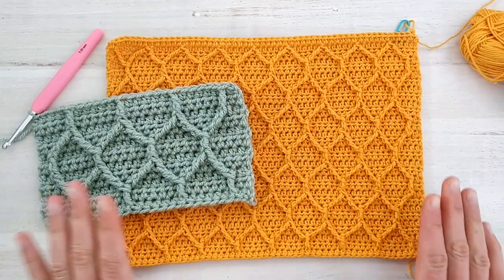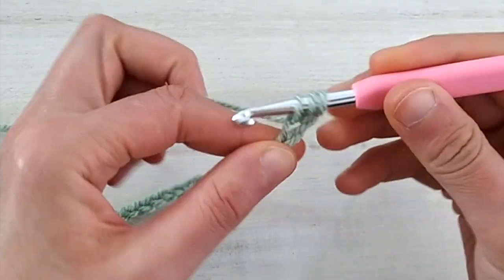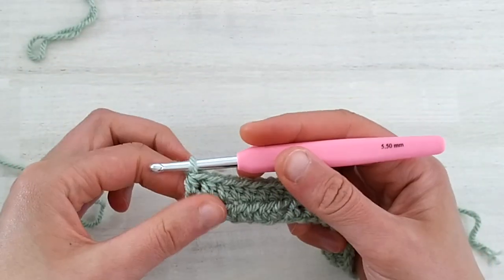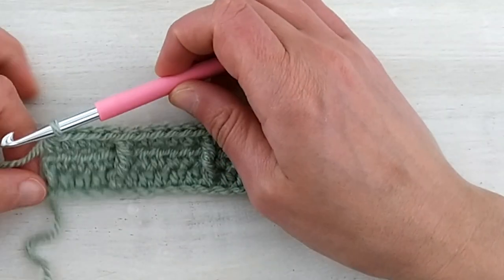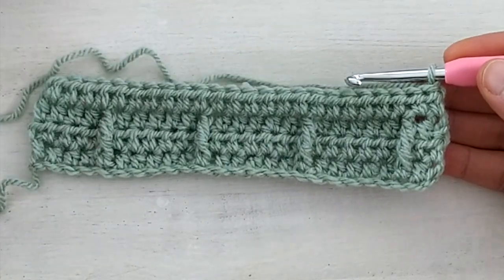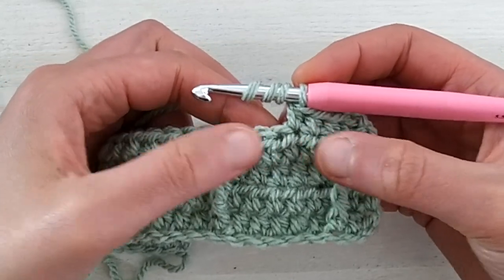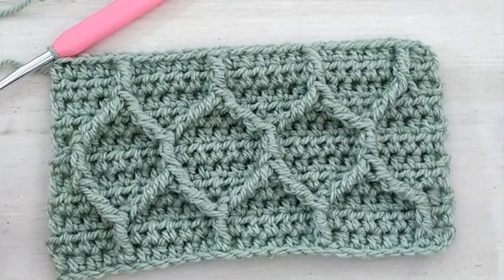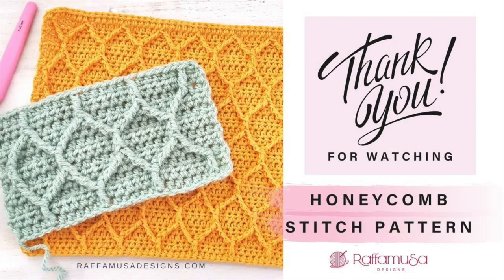Crochet Honeycomb Textured Stitch Tutorial | RaffamusaDesigns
The crochet Honeycomb Textured Stitch is a soft and warm stitch mainly done with half double crochets and a good dose of front post stitches.
This beehive-inspired crochet stitch creates a solid fabric, and it’s perfect for blankets, winter hats, scarves, and other accessories, bags, dishcloths, etc.